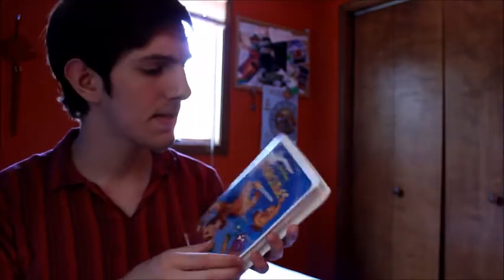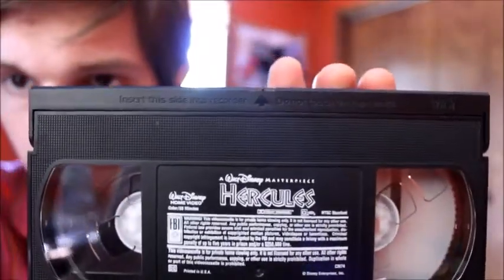Knick-Knack of the Day - VHS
I talk about a few of history's greatest VHS tapes.